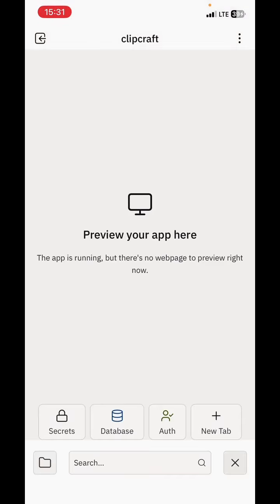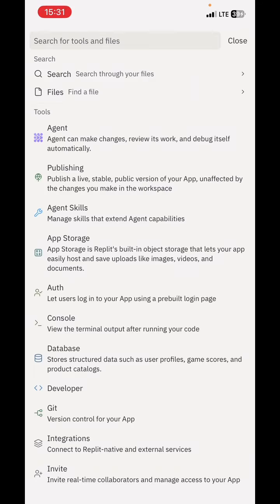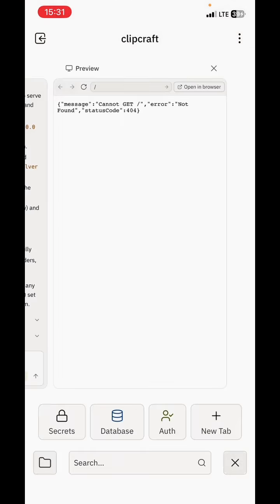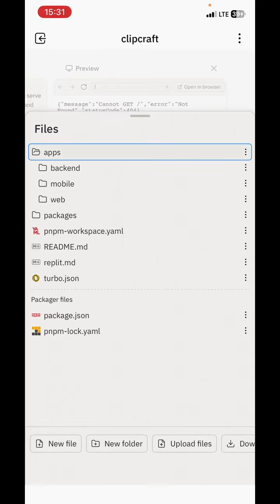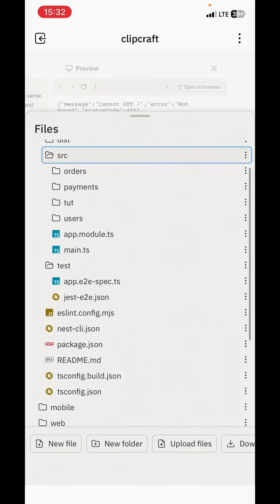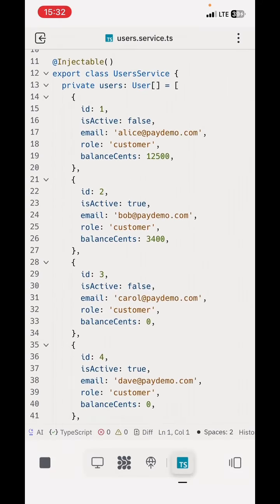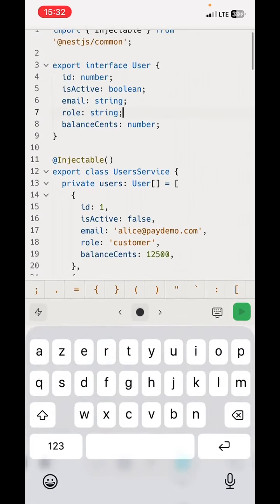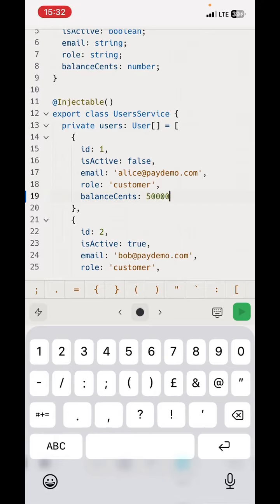Part 4 of 6 - I show you how to code on your phone.